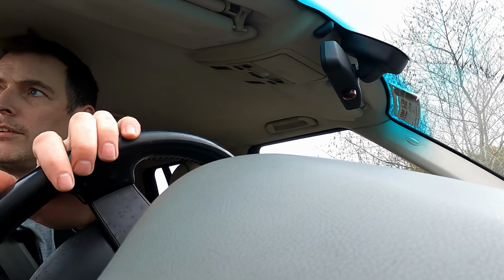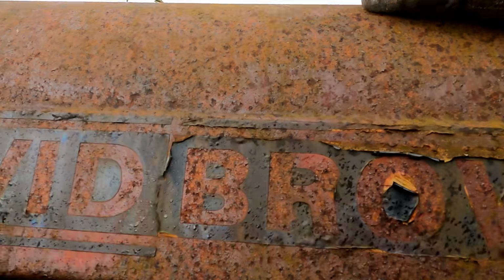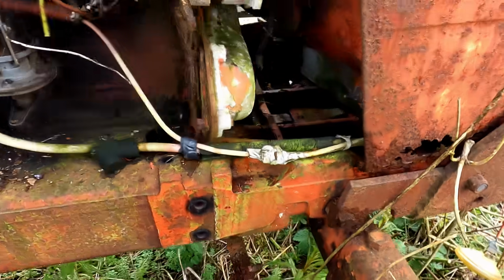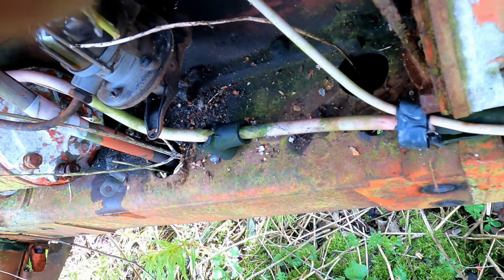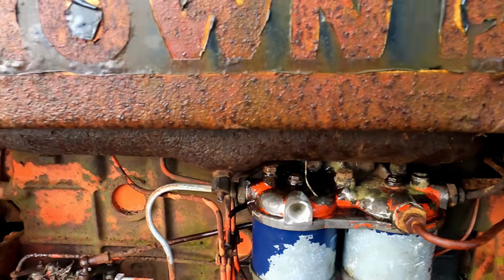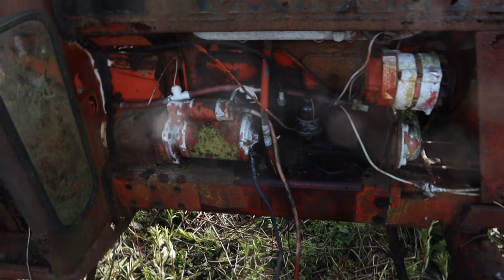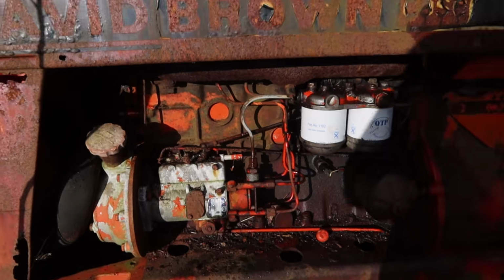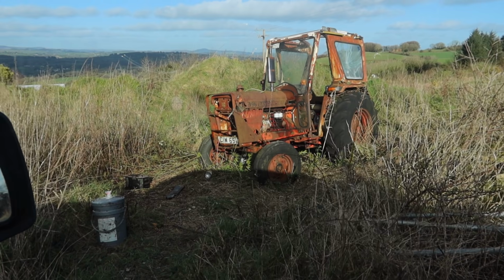Abandoned Tractor - Will it start? Sitting 10 Years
This David Brown 996 has been sitting with 10 years, can I cut it out of the undergrowth and will it start?

Dave's Workshop - from classic cars to heavy machinery, brake rebuilds to engine swaps. More projects to follow.

Music;